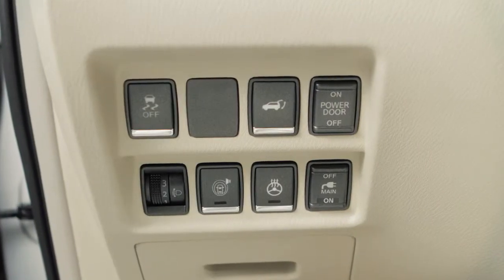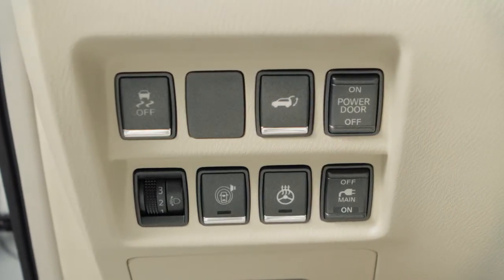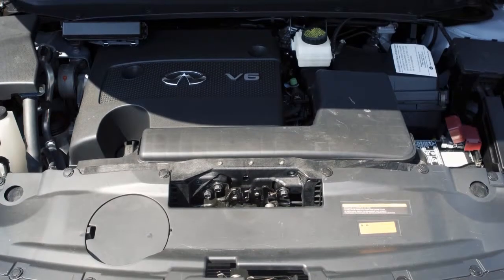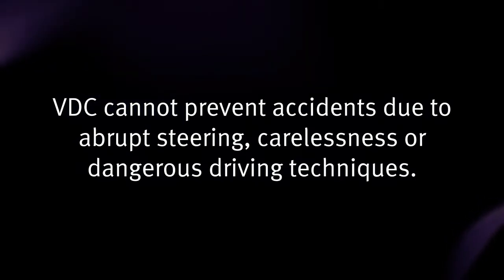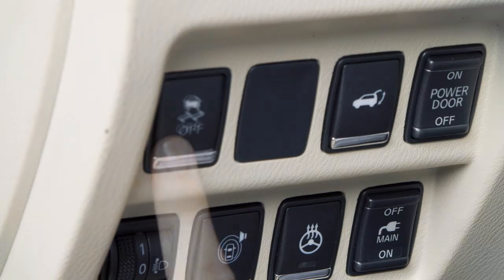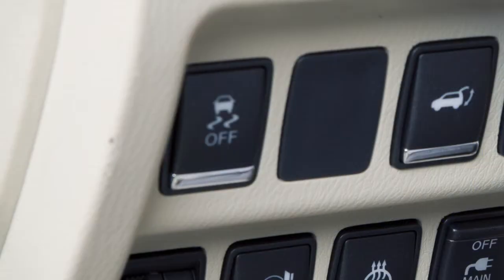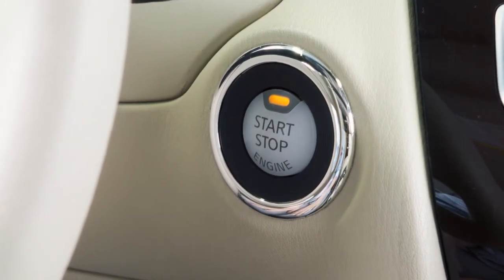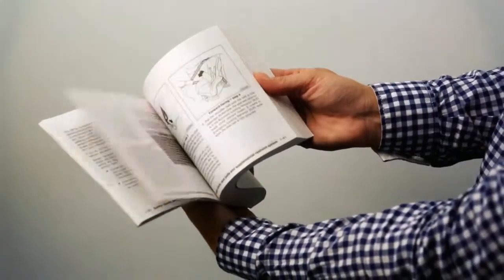2014 Infiniti QX60 HEV - Vehicle Dynamic Control (VDC)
"The Vehicle Dynamic Control (or VDC) system uses various sensors to monitor driver inputs and vehicle motion. Under certain driving conditions, it controls brake pressure and engine output to help the driver maintain control of the vehicle. VDC, which should remain ON when driving, except when freeing the vehicle from mud or snow, cannot prevent accidents due to abrupt steering, carelessness or dangerous driving techniques. Always drive safely.